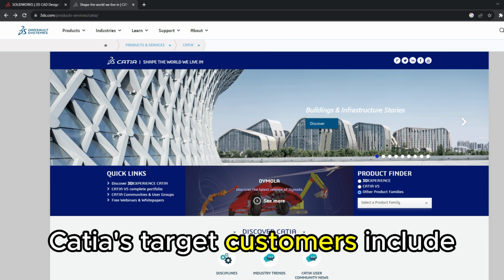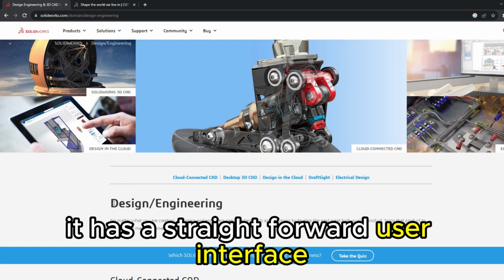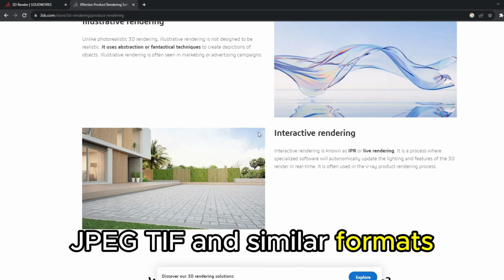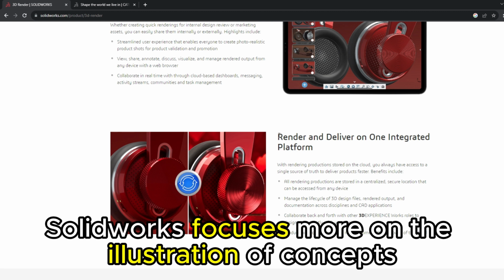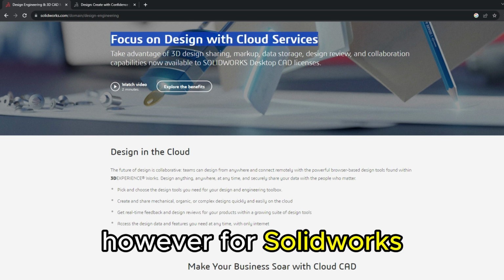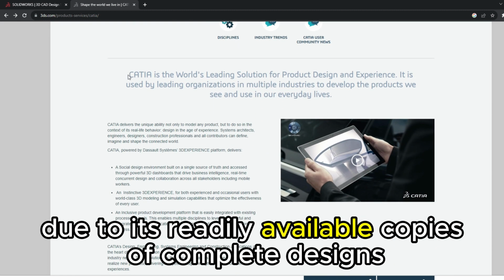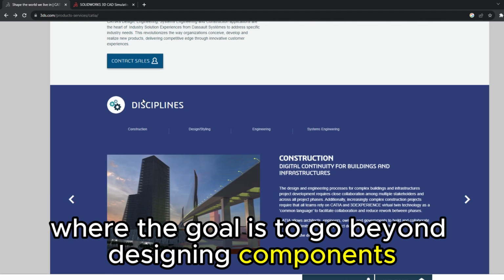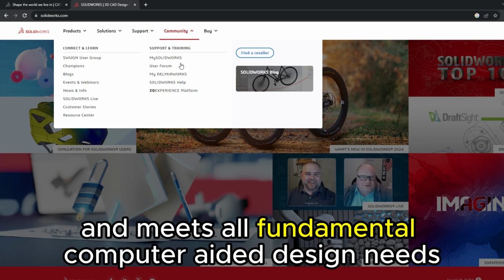CATIA vs SolidWorks — Which is Better? (A Detailed Comparison)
CATIA vs SolidWorks — Which is Better? (A Detailed Comparison). In this video, I will discuss the differences between CATIA  and SolidWorks.

The main difference between them is their learning curve.
CATIA's target customers include large corporations that design complete systems and complex structures like manufacturing machinery and factories. Therefore, CATIA has a sophisticated user interface that requires time and effort to learn. SolidWorks, on the other hand, targets individuals and mechanical engineering schools to design system components. For that reason, it has a straightforward user interface.